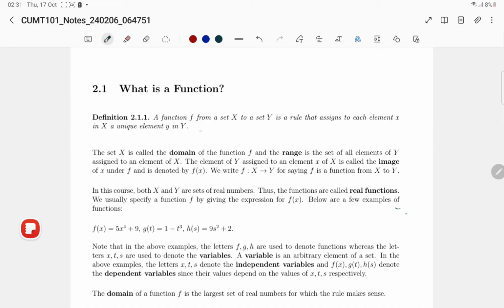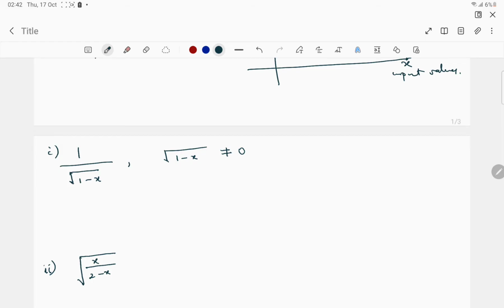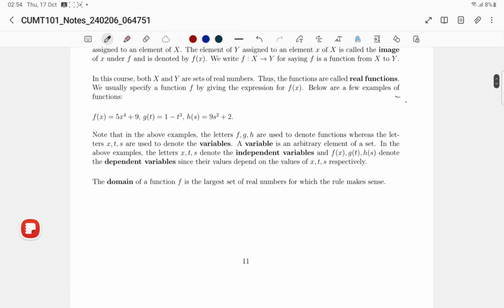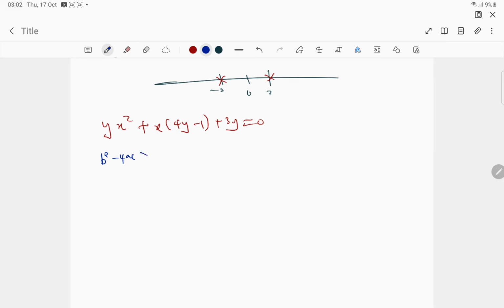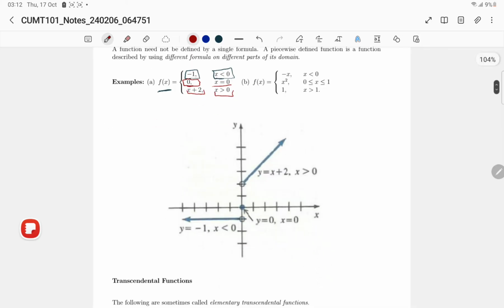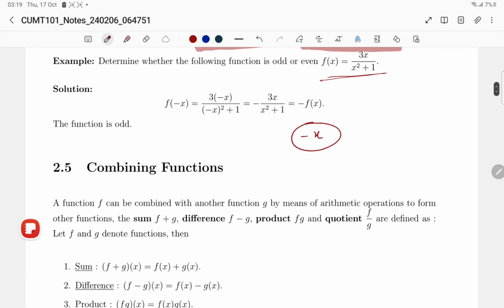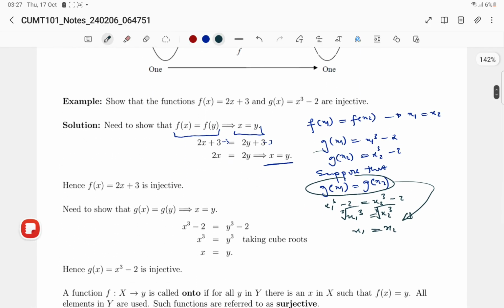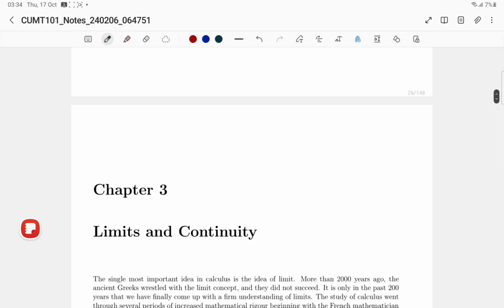Mastering Functions: Domain, Range, and Graphs